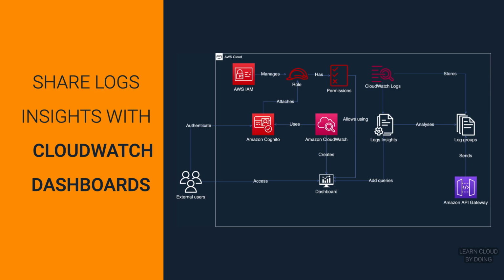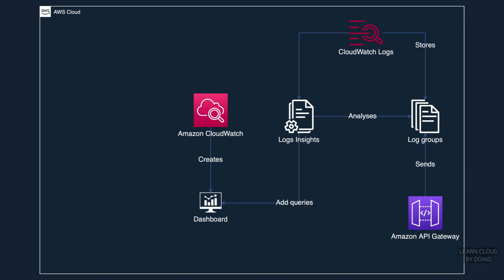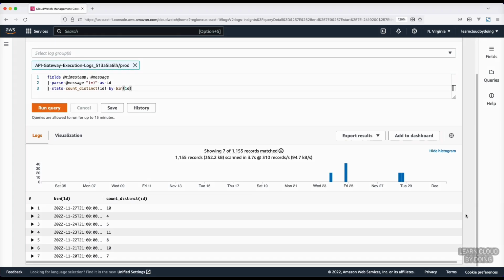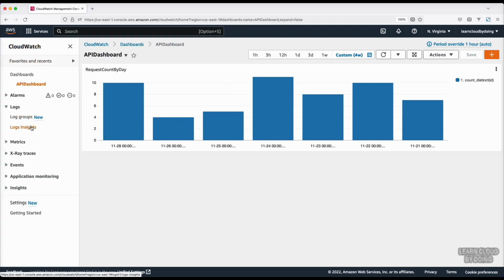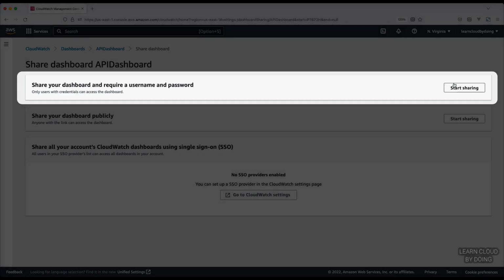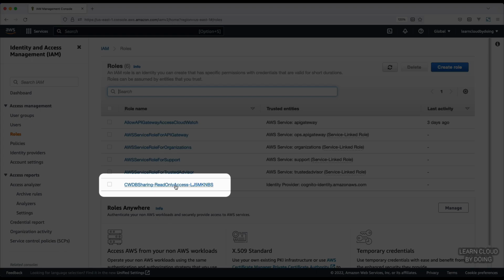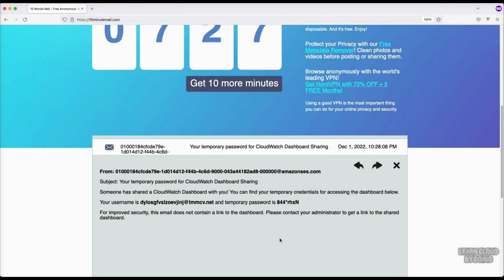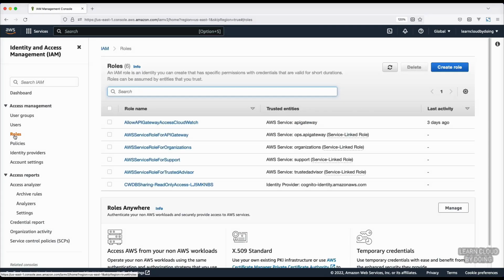Share logs insights | Intermediate | Tutorial | Auditing | Security | AWS | DevOps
If you work with a team, your teammates may need to monitor the same resources you do. This video shows you how to create a dashboard with Logs Insights, and share the dashboard with your teammates.

In this video, you going to learn:
- Using Logs Insights to extract useful information from your logs;
- Creating informative dashboards with CloudWatch to supporting decision making;
- Taking advantage of authentication and authorisation services from Amazon Cognito;
- Sharing dashboards with external users without creating a single line of code.

Go straight to the point:
00:00 - Intro
00:37 - Add queries to a dashboard
04:22 - Share your dashboard
06:34 - Test and clean up

This video is inspired by the following AWS tutorials

How to:
Create AWS account
Logs Insights query syntax

Produced by: Gabriel Costa Silva
Narrated by: Emma Polly – Yes, Amazon Polly ;)